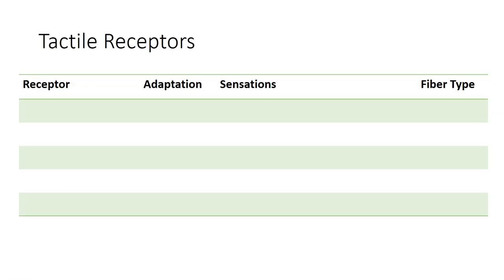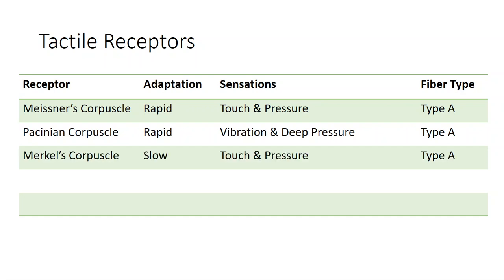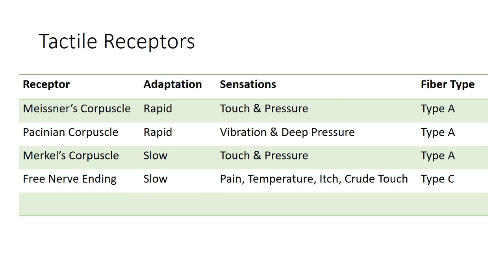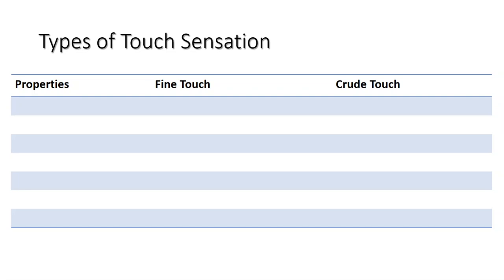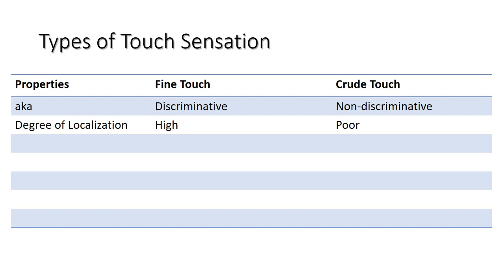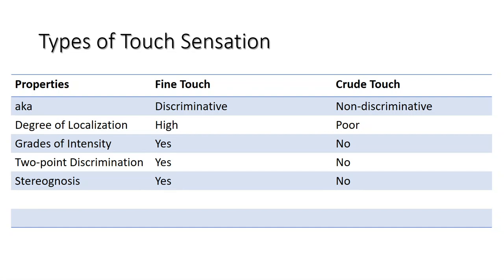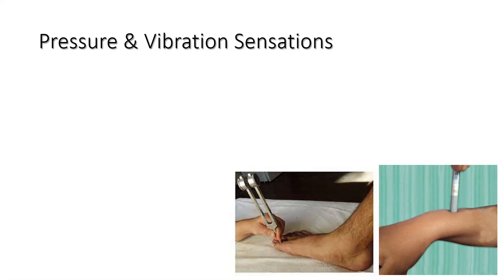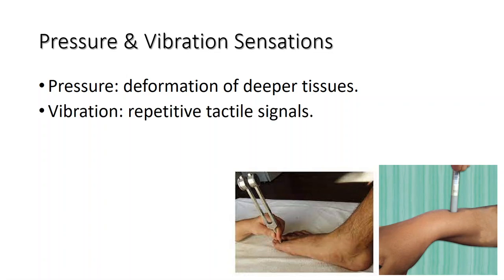Tactile Sensations | Touch Sensation | Fine Touch Vs Crude Touch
This video presents an overview of the tactile sensations including touch, pressure, vibration, itch & tickle. It also compares properties of fine touch with crude touch and introduces to Itch & Tickle sensation as well.